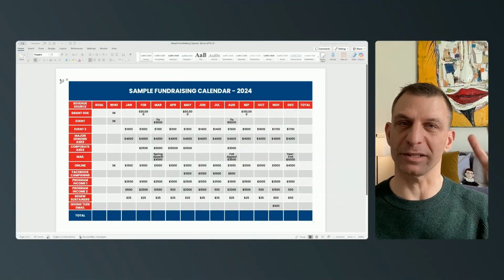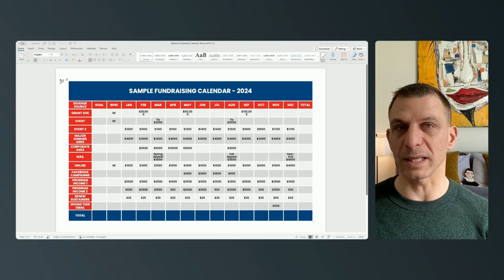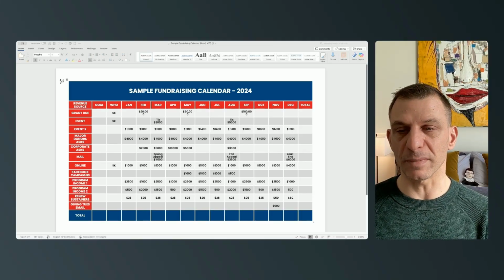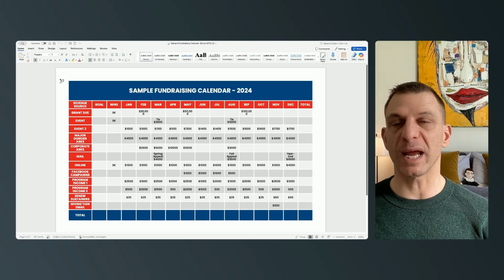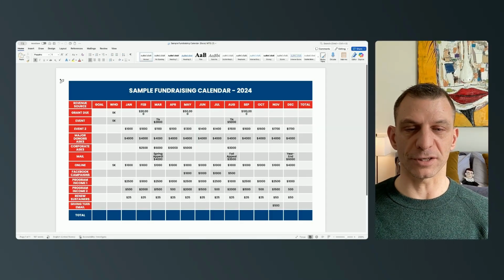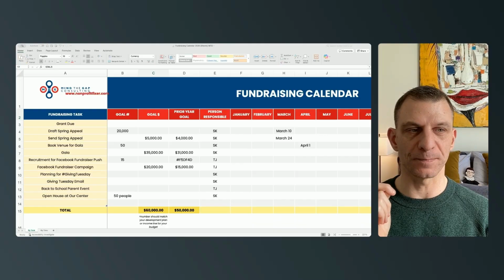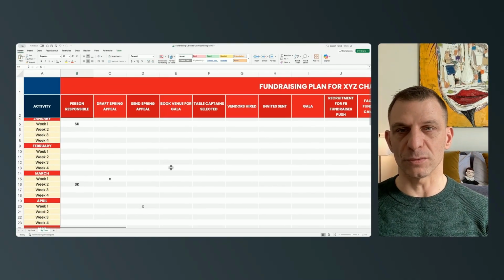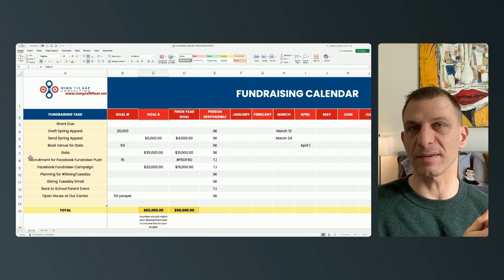Raise Money More Easily With My Fundraising Calendar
How a simple fundraising calendar can reduce overwhelm, spread work across the year, and make fundraising more manageable.

I am The Nonprofit Fixer. I fix nonprofits. I help overwhelmed nonprofit leaders confidently run any nonprofit, raise & earn more, & build a rockstar board...with less stress.